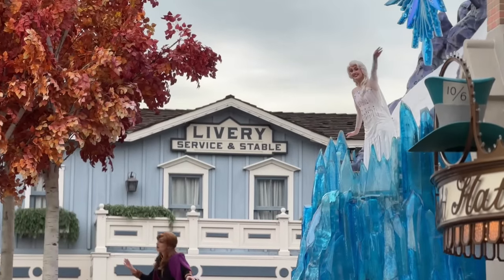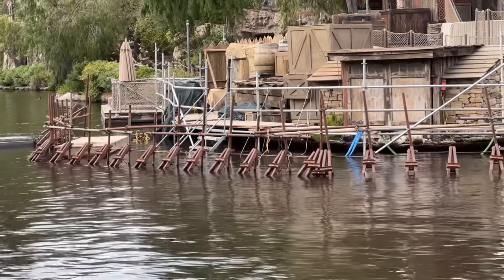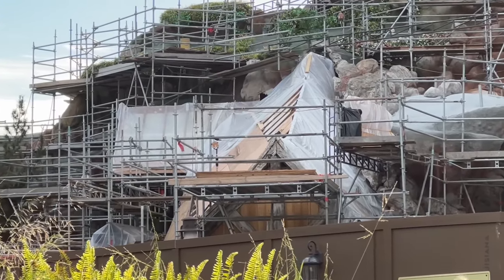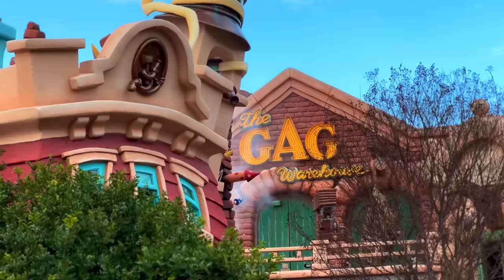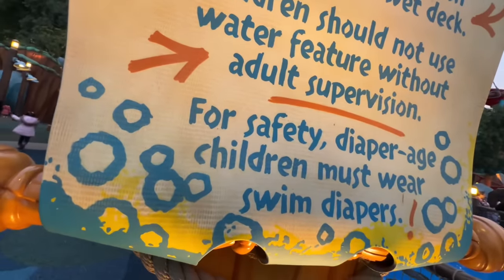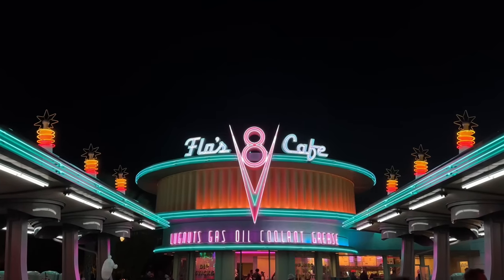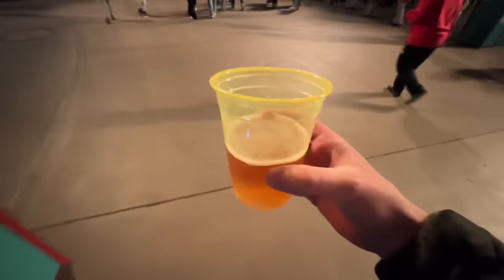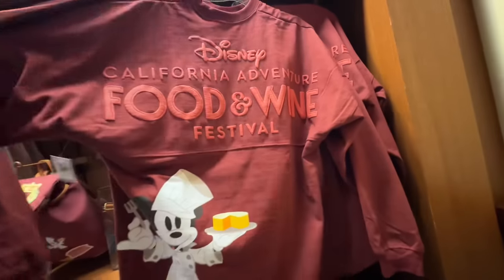Toontown Updates, Tianas Bayou Adventure Progress & More! Disneyland Resort Updates!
Toontown updates, Tianas Bayou Adventure progress and more in today’s Disneyland Resort update video! In addition to a bunch of news I also enjoy the Disneyland vibes during this amazing spring.

Theme Park Obsession Pins!

- Dylan